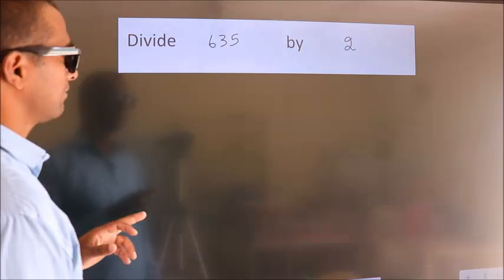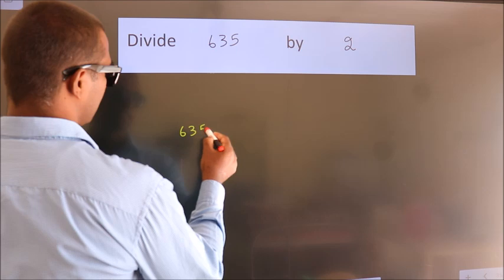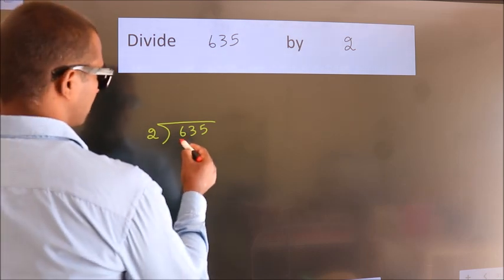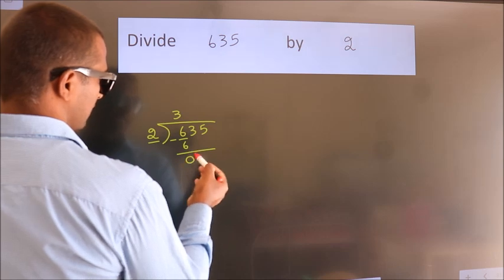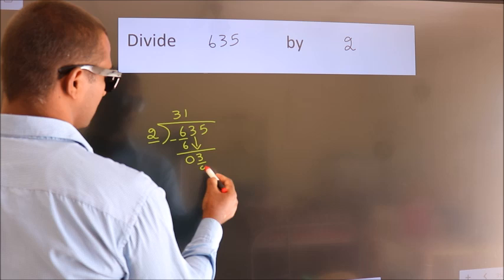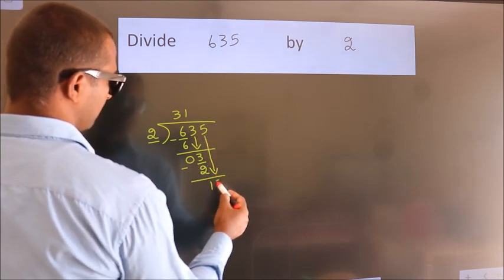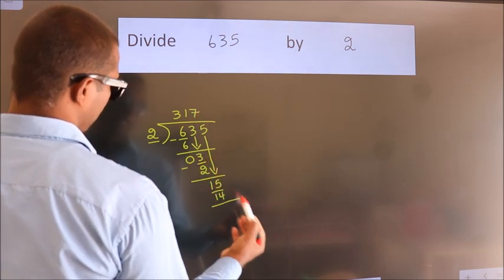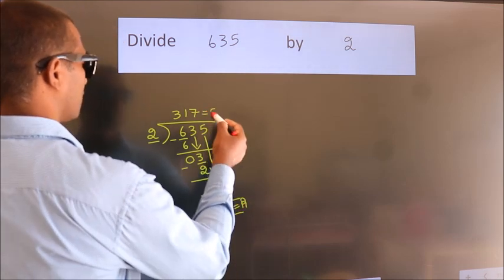Divide 635 by 2